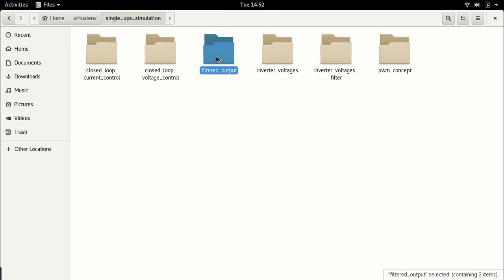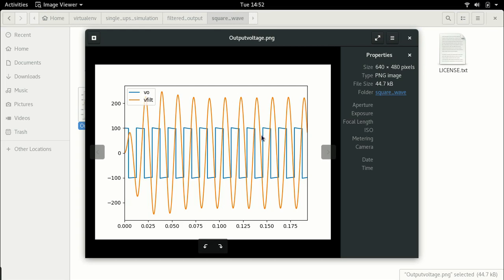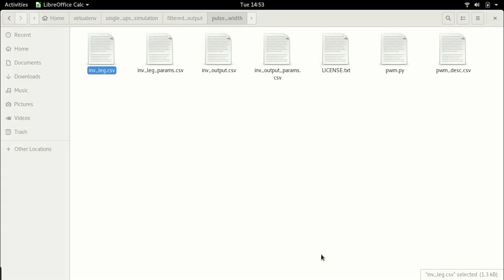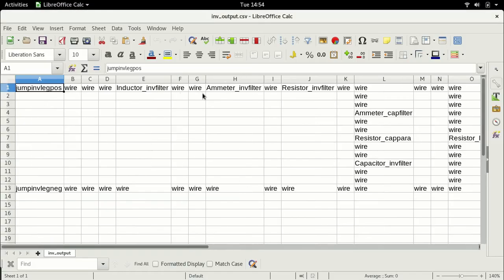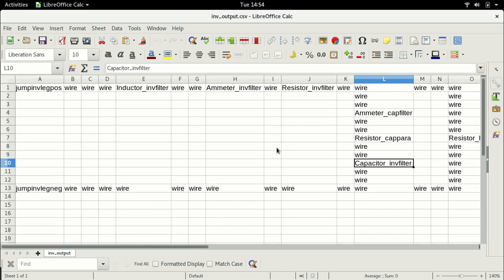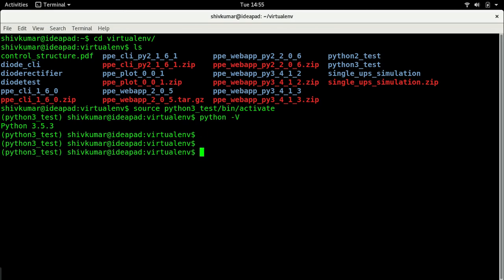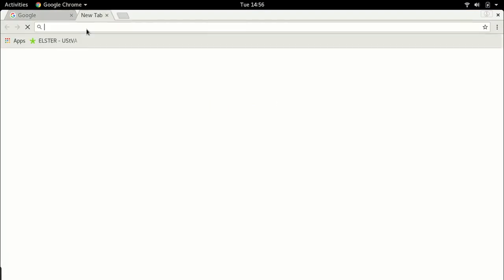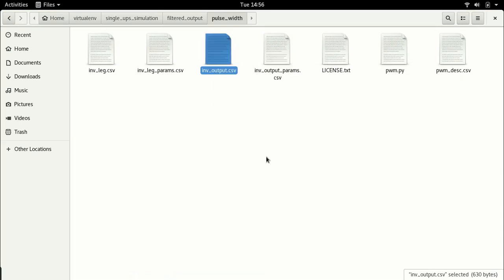PWM switching with LC filter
This video lecture describes how the high frequency switched output from Pulse Width Modulation is easier to filter and the resulting filter parameters are significantly smaller than the filter needed for square wave modulation.